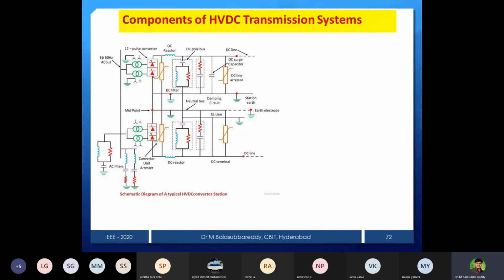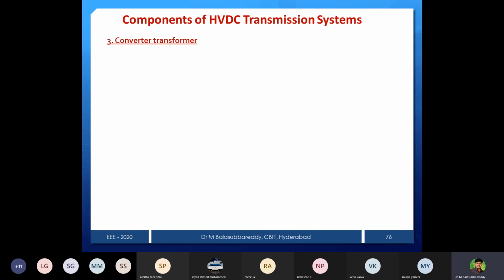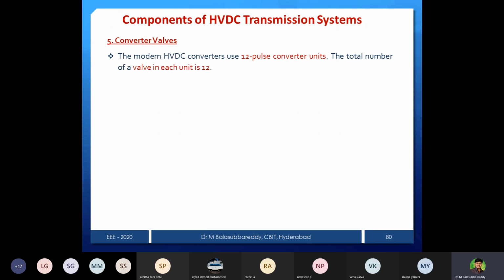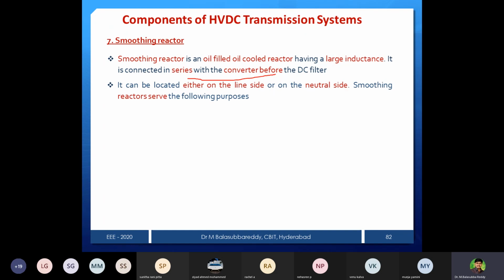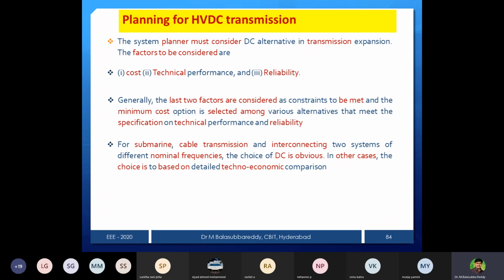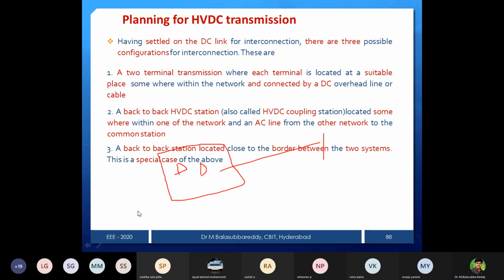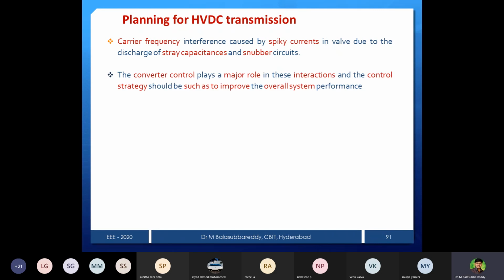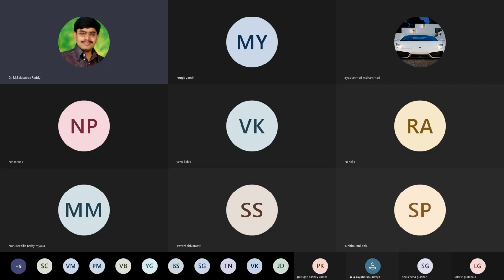Lec 6 Planning for HVDC transmission, Modem trends in DC transmission